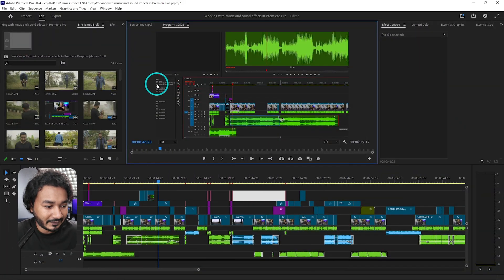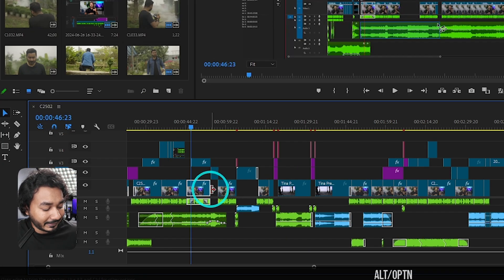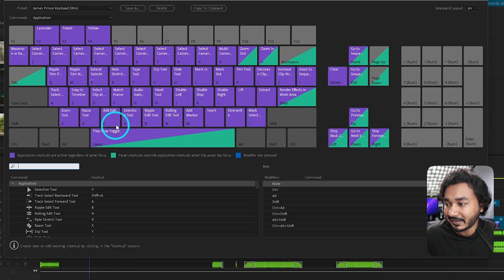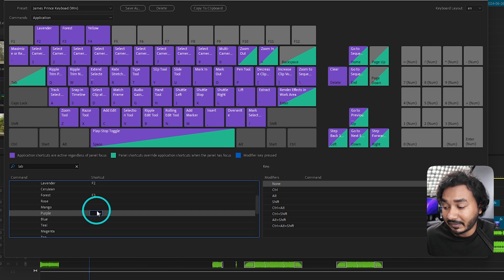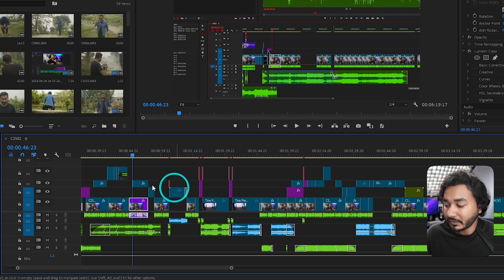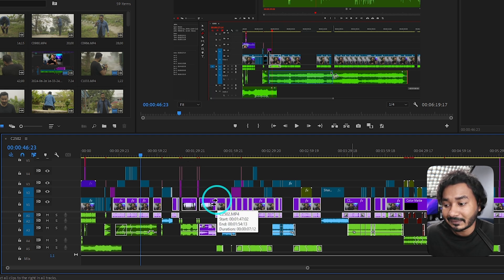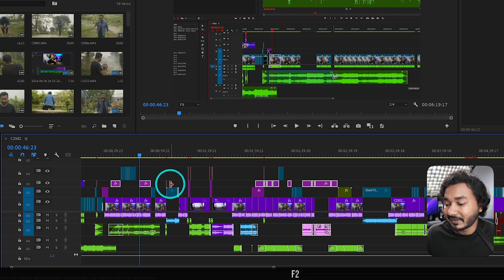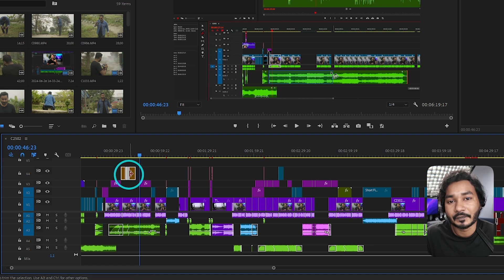Set Clip Lebel Using Keyboard Shortcuts in Premiere Pro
Today I'll show you how to easily label your clip in Adobe Premiere Pro using keyboard shortcuts.